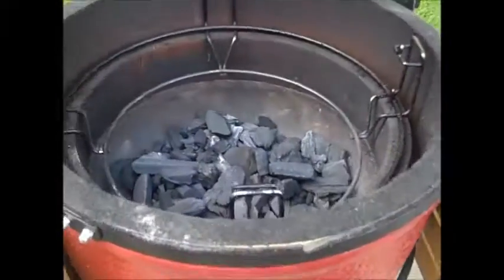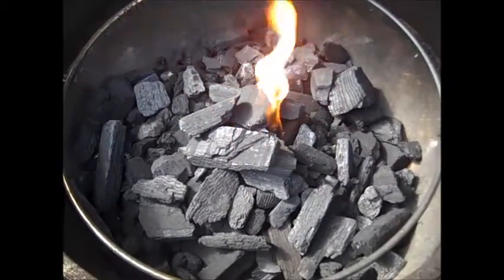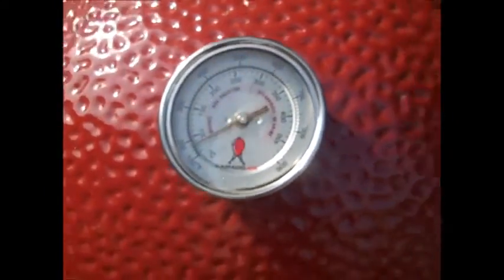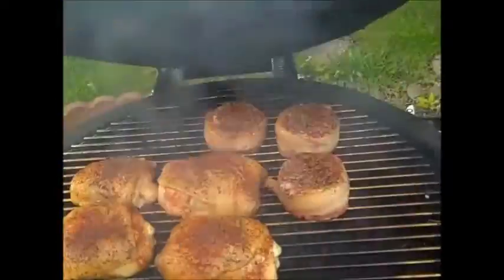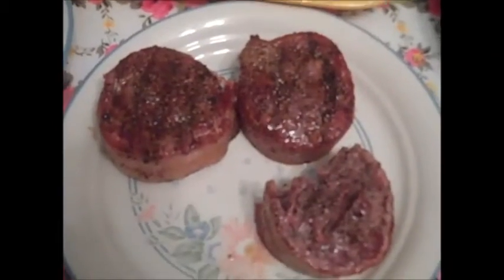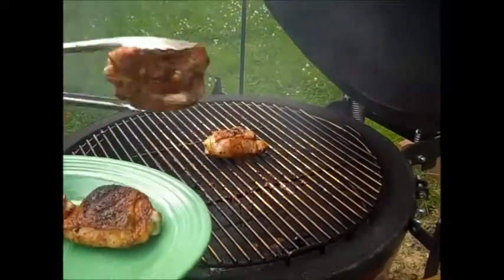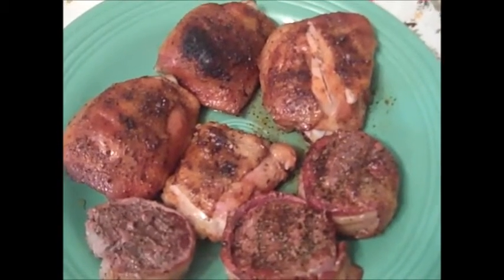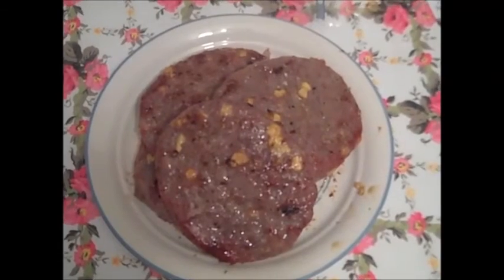Kamado Joe Chicken ,Brats, and Bacon Wrapped Beef Steaks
Today I did a real fast cook of several things ,It's been raining so I was able to get a Kamado Joe cookout before it rained again, While trying to learn the Kamado there is a learning curve, But its not too tough to get  to the the  temp you want its pretty easy to manage.